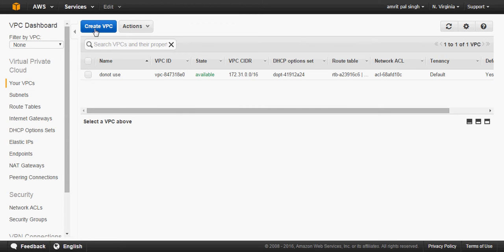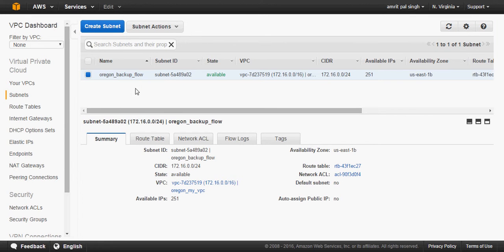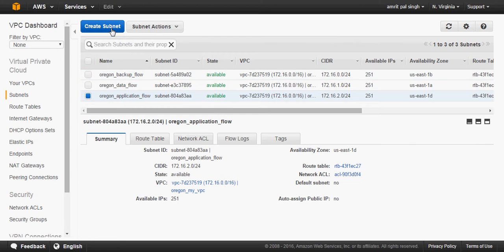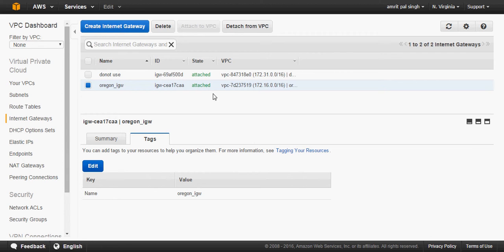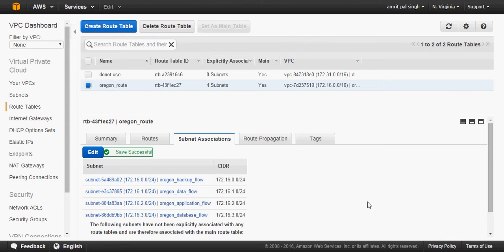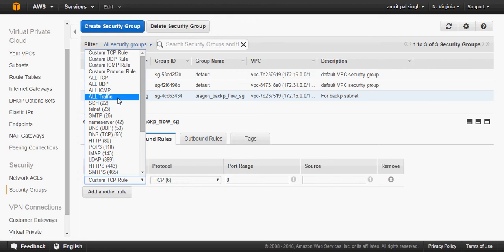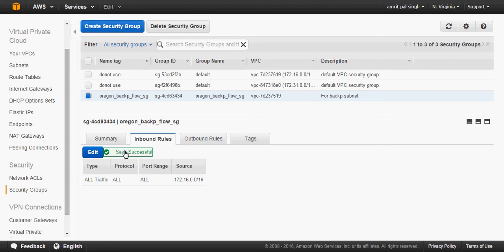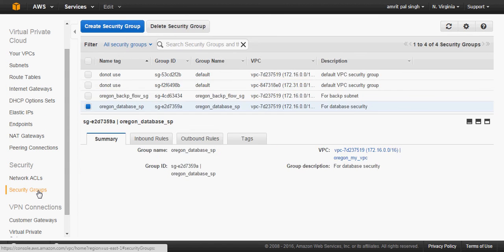AWS VPC Network configuration (Part 2)- Cloud and Tech Tutorials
AWS vpc, Subnet, route table. internet gateway configuration Cloud and Tech Tutorials always serve what subscriber needs.
Cloud and Tech tutorials has online community for discussion on Technology issue and queries